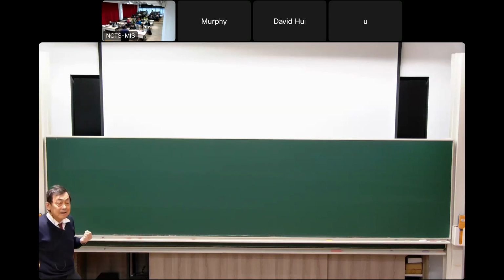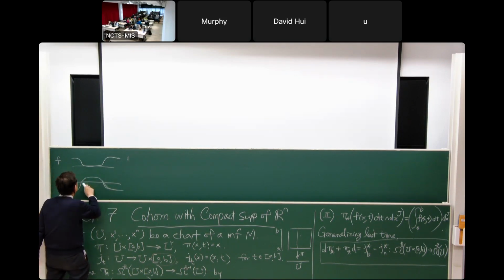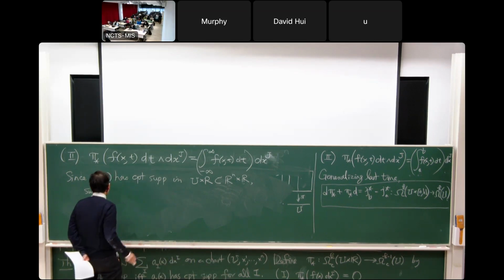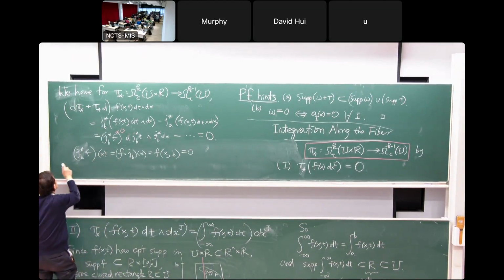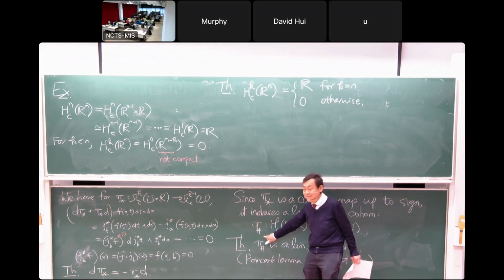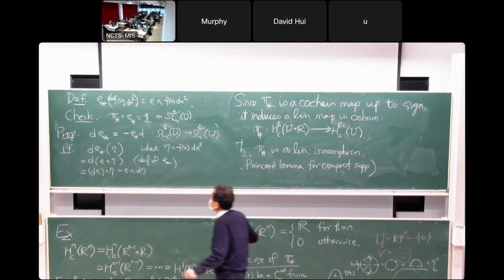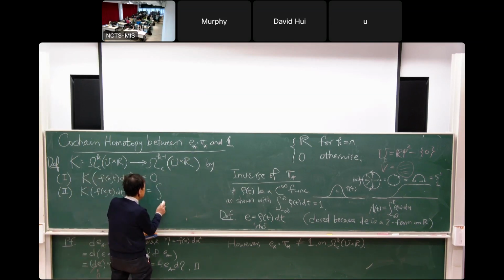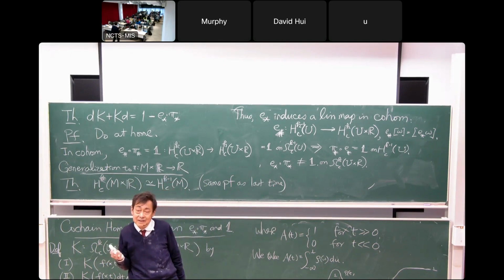20240312_7. Cohomology with Compact Support of R^n